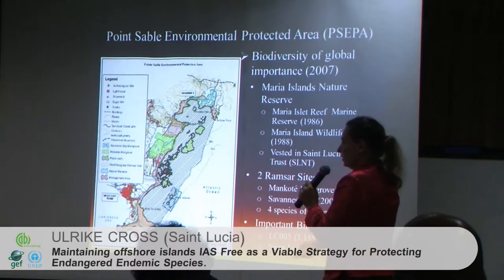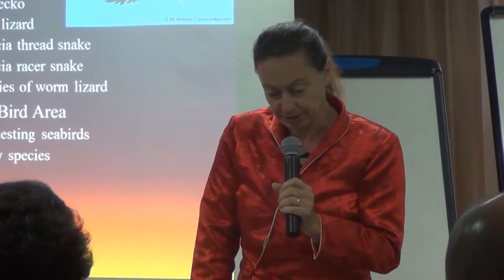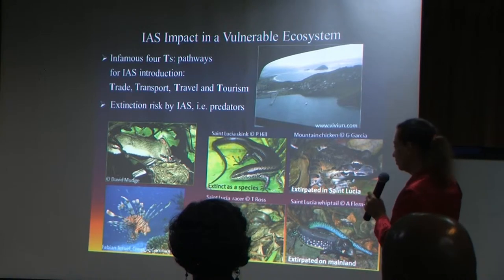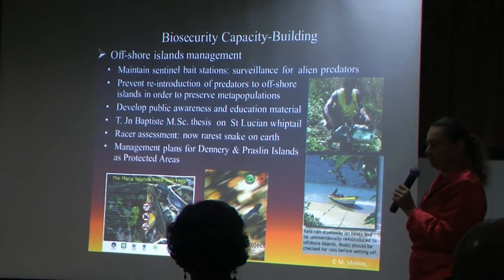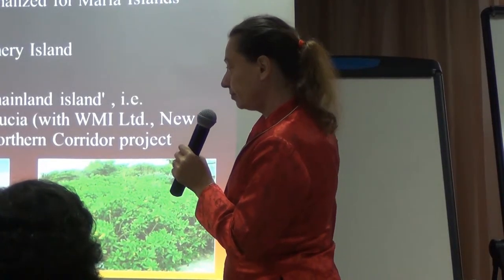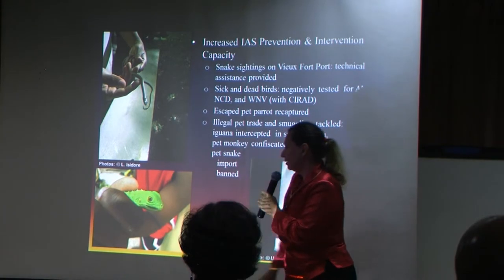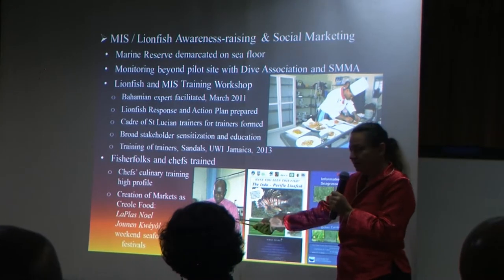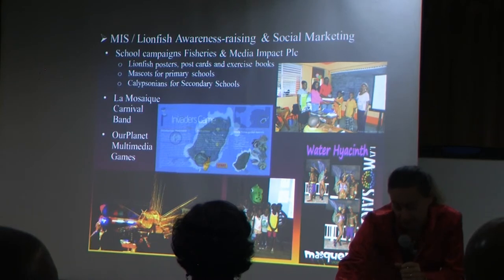14 Ulrike Krauss